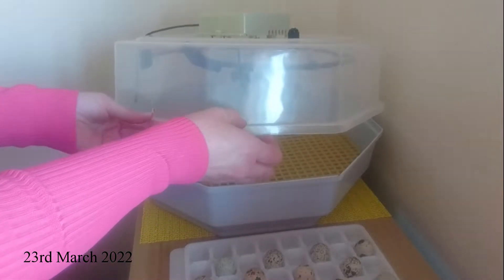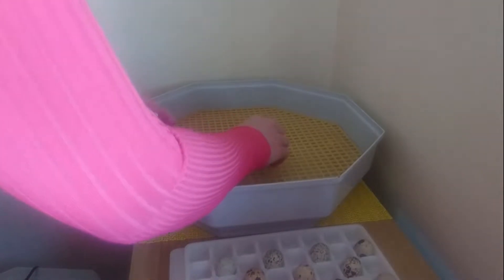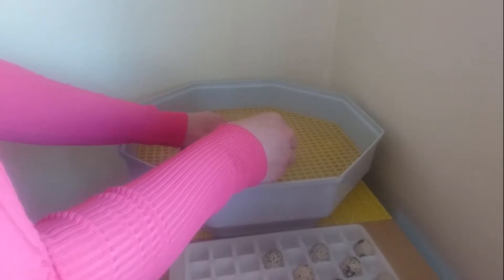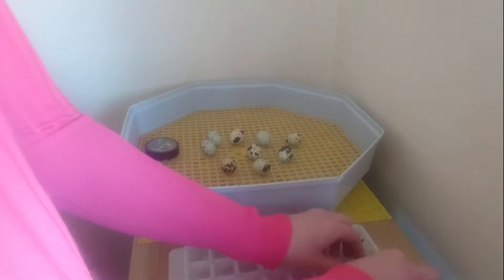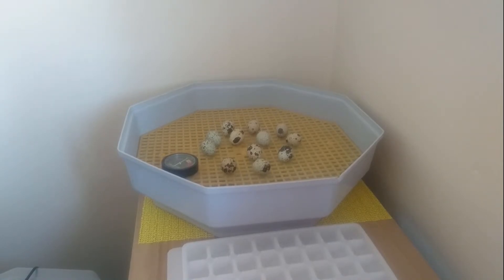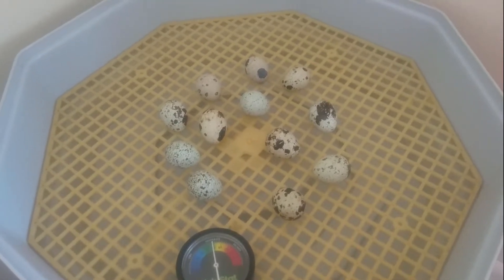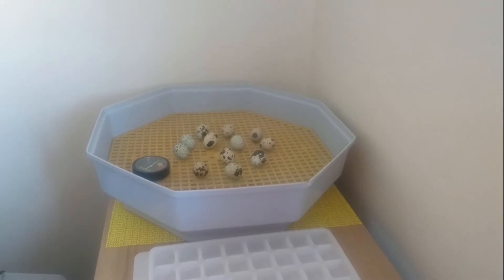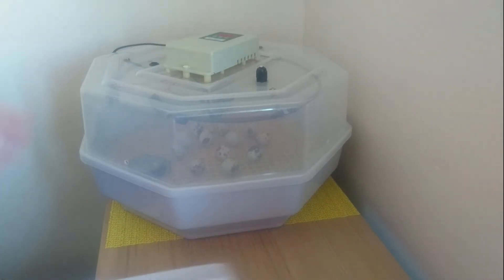Setting up our quail incubator - Day 0